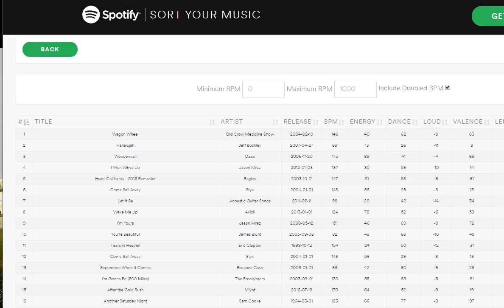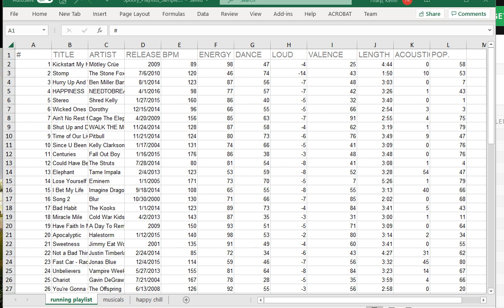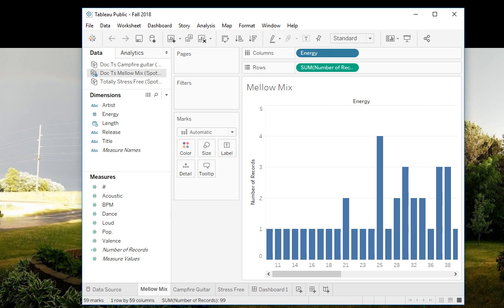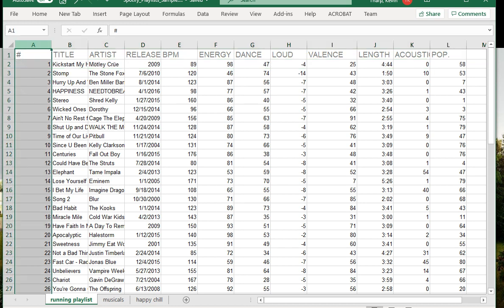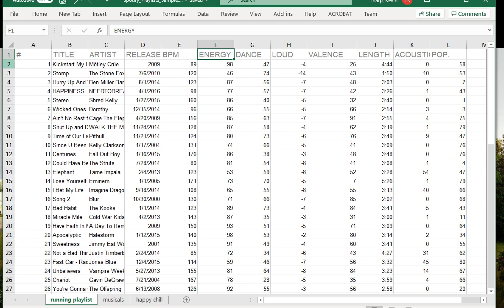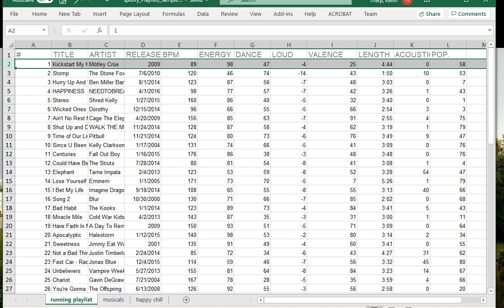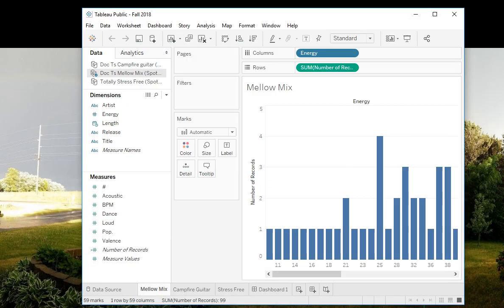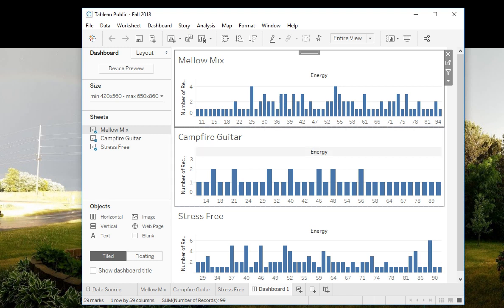Tableau Lab Intro to Dimensions and Metrics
Using Tableau with Data from Spotify playlists, we begin the process of understanding dimensions and metrics used in Analytics. Note that the interfaces, and metrics demonstrated in this video have changed.